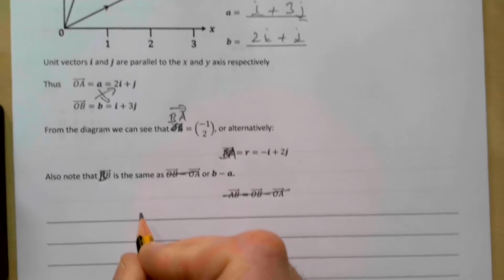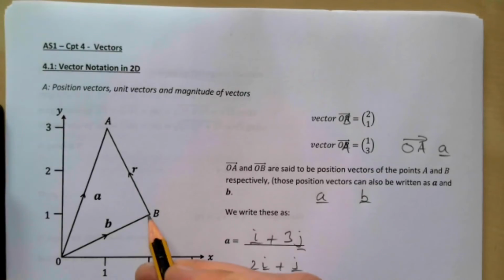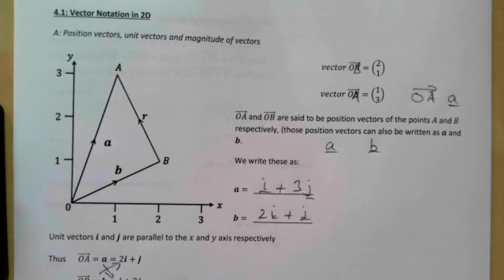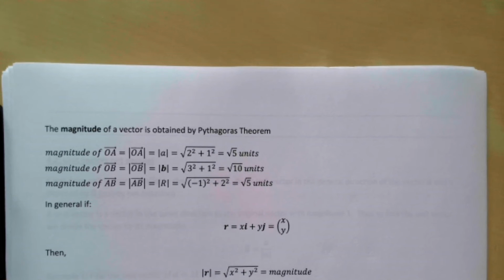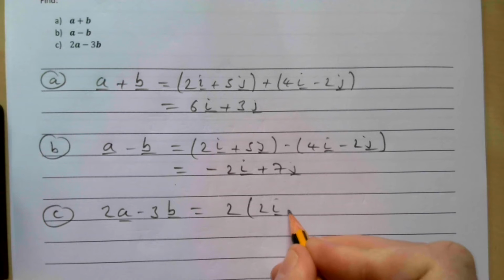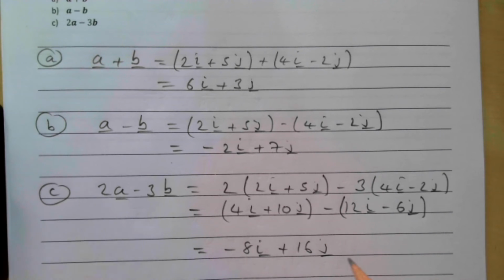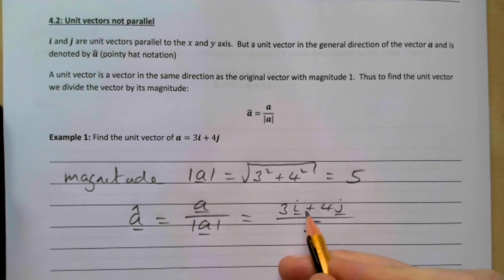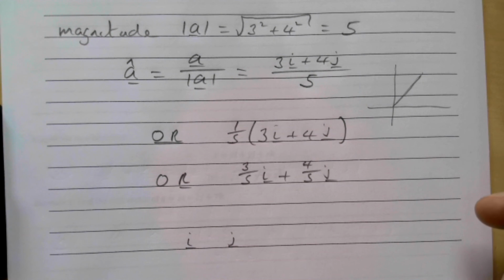CGS - ASFurther - Notes - cpt 4 - 4.1 4.2 - a - Intro to Vectors; Unit vector